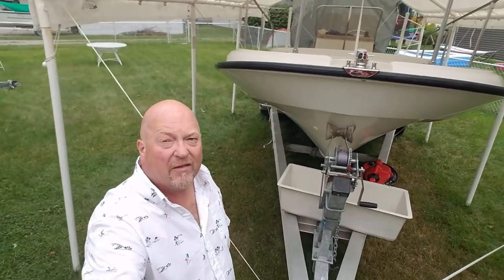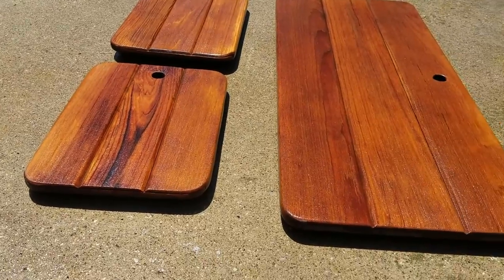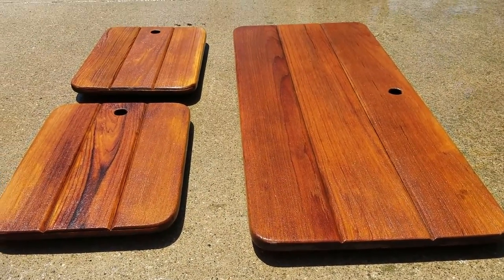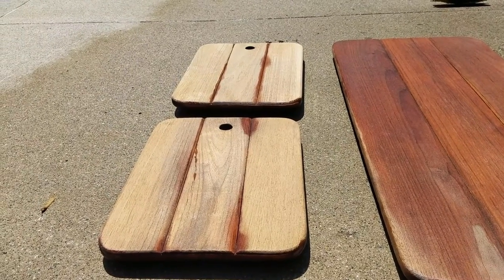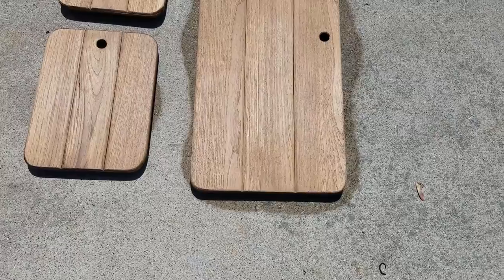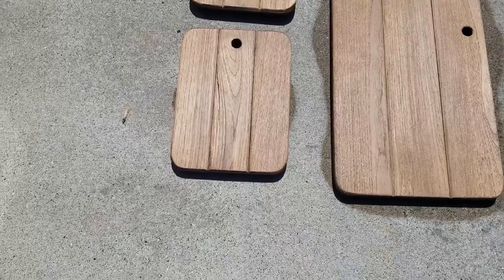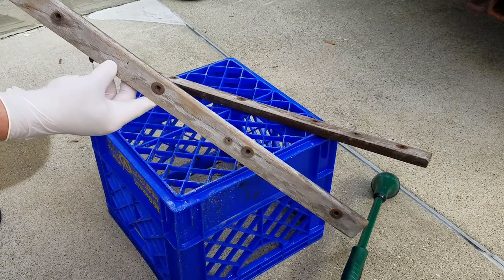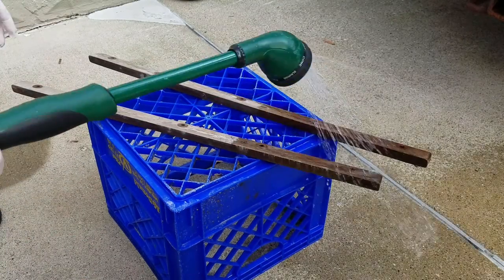Boston Whaler Restoration Episode 3 how to Clean Teak | 1977 21 Outrage Banana Boat Retrofit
In this episode I clean all the teak with Snappy Teak NU two step process.  Burned my hand a little.  Make sure you wear gloves.